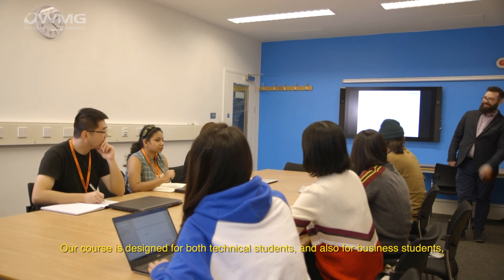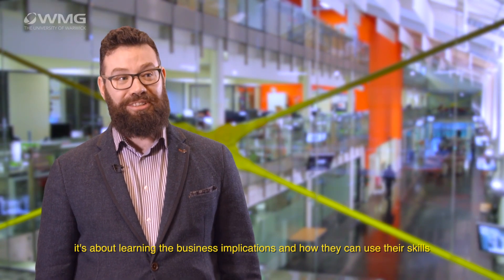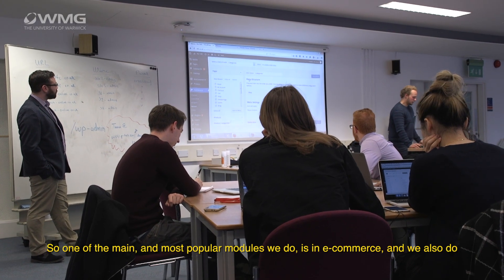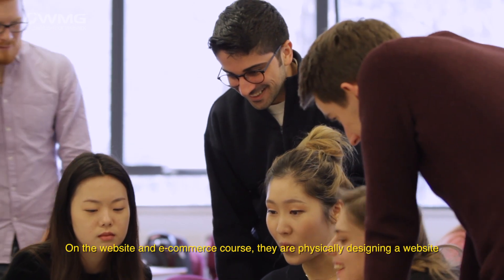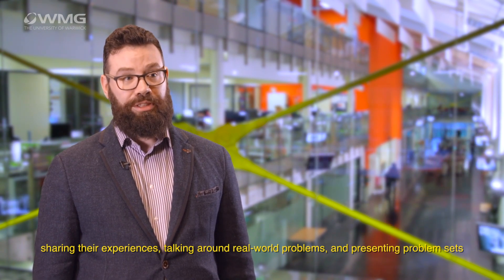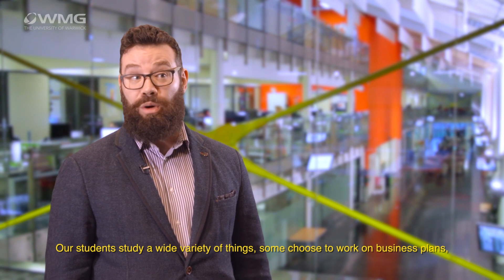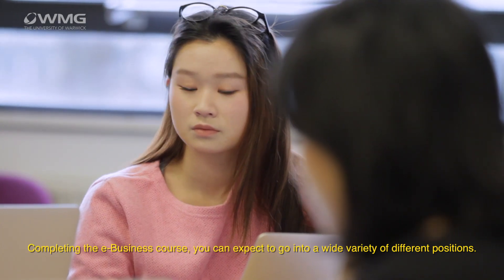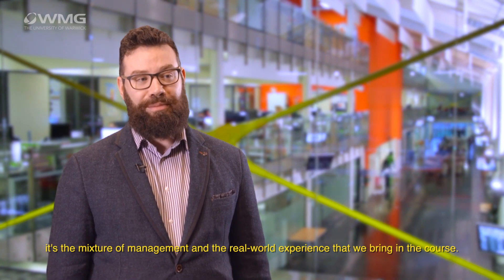MSc e Business Management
Full-time 1 year programme at WMG, University of Warwick